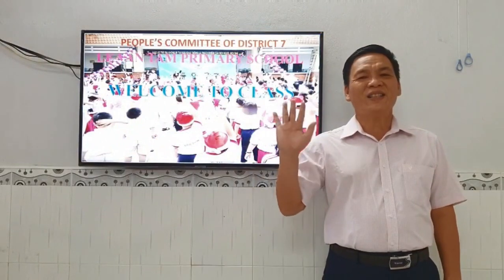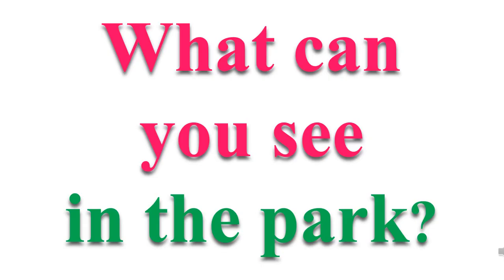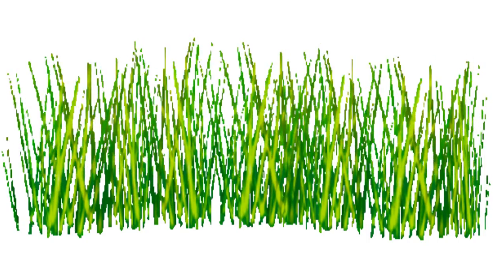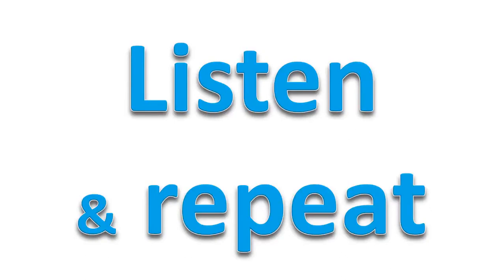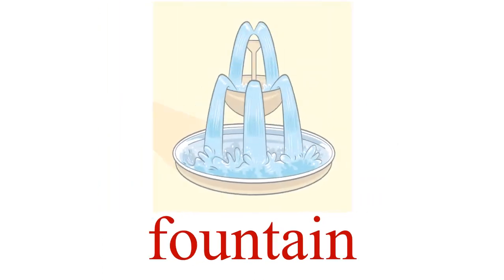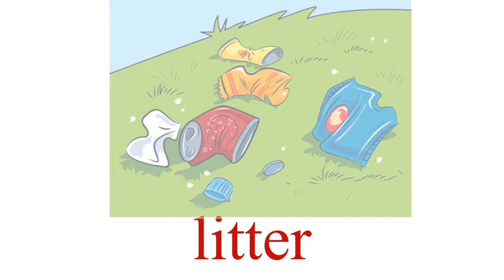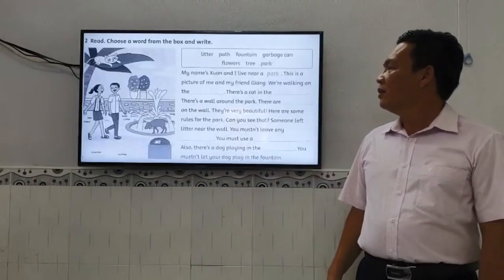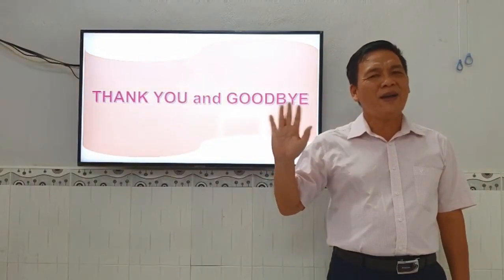Tuần 23: Ngày 14/4 GRADE 4. UNIT 10_ IN THE PARK- WORDS